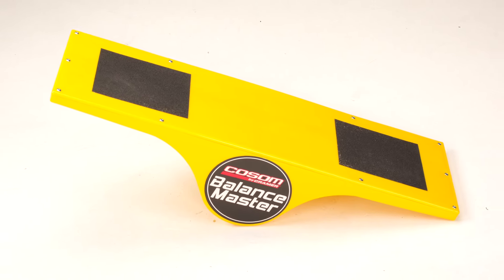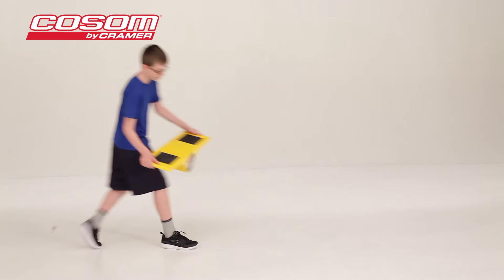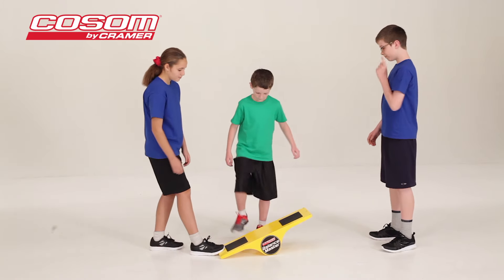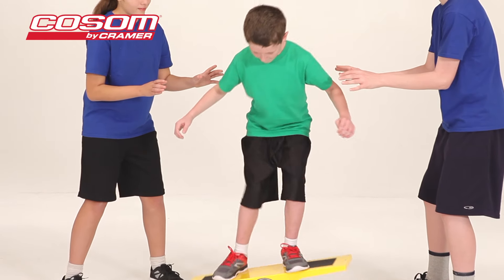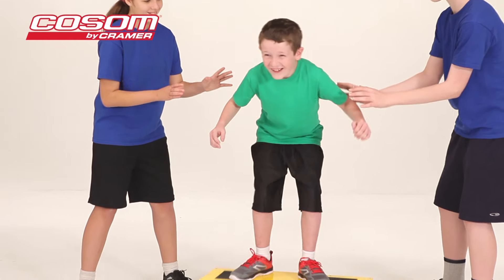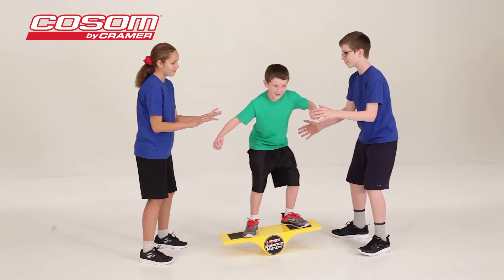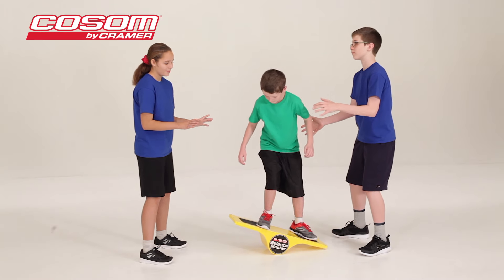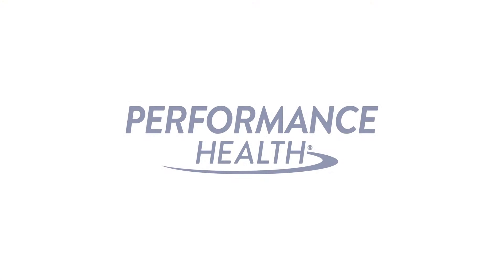COSOM Balance Master